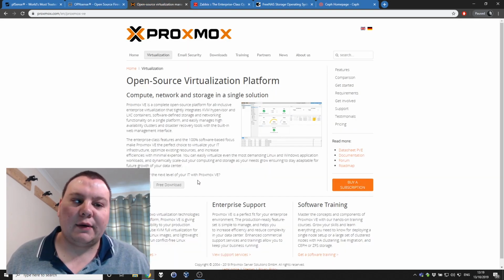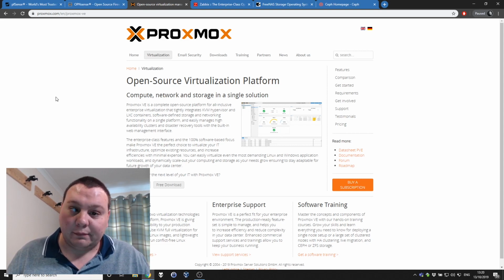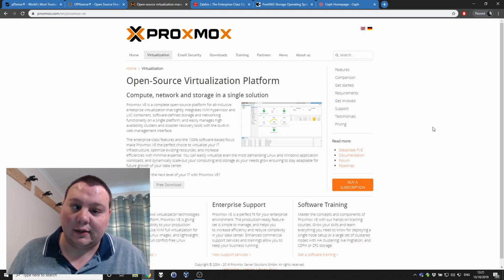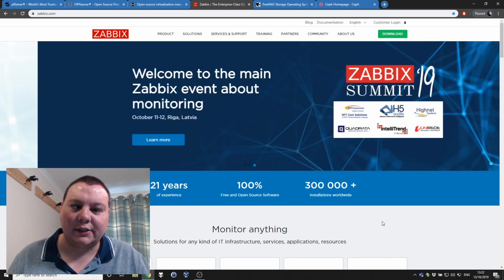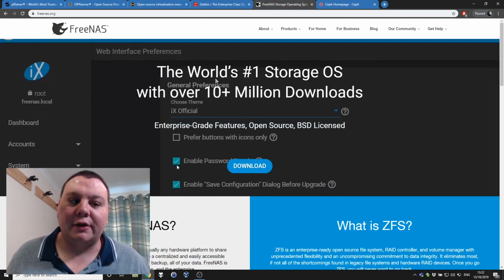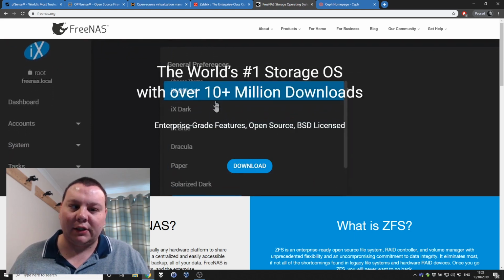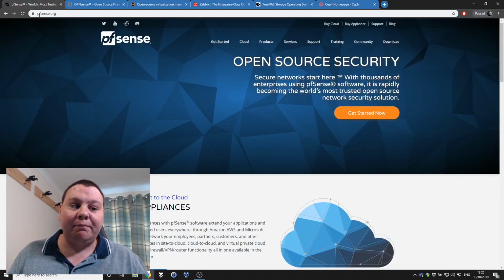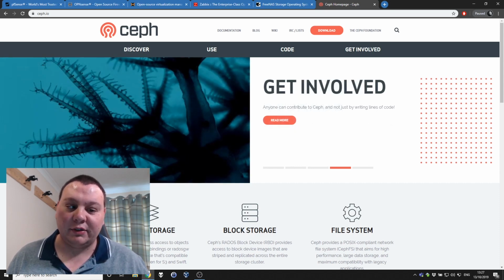6 AWESOME Open Source & FREE IT Infrastructure Products!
In this video I introduce you to 6 AWESOME Open Source & Free software products for use in your IT Infrastructure!

pfSense is a free and open source firewall and router that also features unified threat management, load balancing, multi WAN, and more.

OPNsense® you next open source firewall. High-end Security Made Easy™. Offers Intrusion Prevention, Captive Portal, Traffic Shaping and more.

Proxmox Virtual Environment is an open-source server virtualization environment. It is a Debian-based Linux distribution with a modified Ubuntu LTS kernel and allows deployment and management of virtual machines and containers.

Zabbix is a mature and effortless enterprise-class open source monitoring solution for network monitoring and application monitoring of millions of metrics.

Free & Open Source unified file and block storage, VM, and Docker system with templates, a self-healing file system, snapshots, and replication.

In computing, Ceph is a free-software storage platform, implements object storage on a single distributed computer cluster, and provides interfaces for object-, block- and file-level storage.

getCTOwned - Pro IT Advice, Tech Reviews, Guides, Home AV and more!